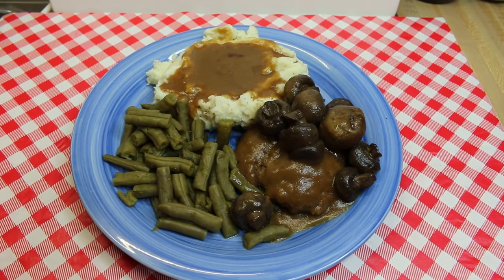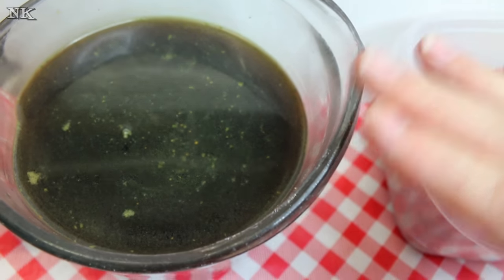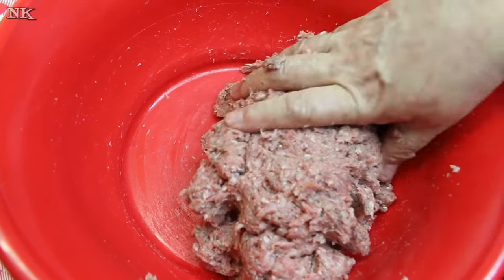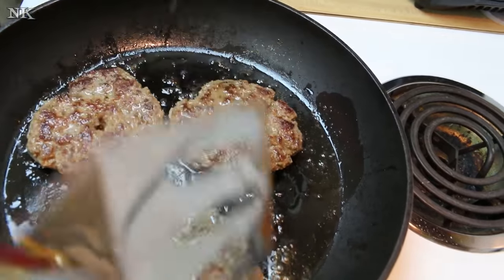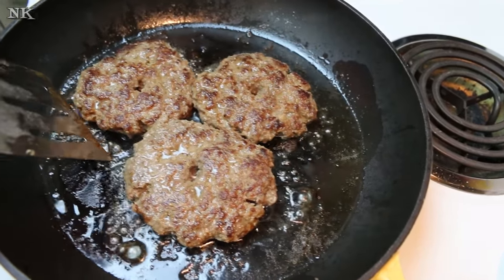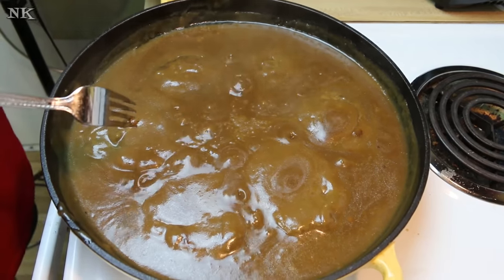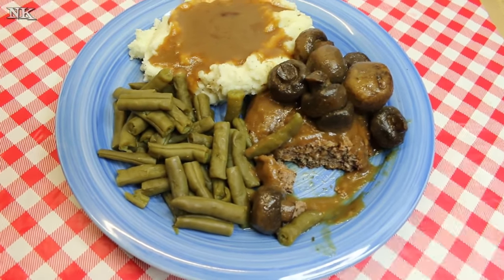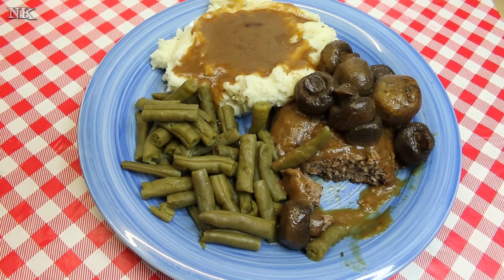Southern Style Hot Hamburger Plate ~ Hot Hamburgers ~ Noreen's Kitchen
Let's do a little visualization exercise!  Close your eyes!  Remember back to when you were a child or young adult.  Your family went out to eat for a treat or celebration dinner or maybe it was just payday for dad.  You went to your favorite diner.  Ours was the Burlington Diner.  Then picture yourself being seated in your favorite booth with your brothers and sisters and mom and dad all around that wood grain formica table.  You asked your parents for a quarter to play a selection from the juke box.  As you flip through the pages on the table side selector, you fight with your sister about what song to choose.  Eventually your father takes the quarter away and plays Charlie Rich, The Most Beautiful Girl in the World.  UGH!  DAAAAD!!!  But you enjoy it anyway while you are choosing from the menu.  So much to choose from!  Burgers, club sandwiches, fried chicken, eggplant or chicken parm, my usual choice of roasted turkey, stuffing, and fries with gravy, but sometimes I looked forward to getting the Salisbury steak and always leave room for a parfait glass full of green gelatin with whipped cream or a scoop of vanilla ice cream with chocolate syrup.  Simple food, good company happy memories.  Ok, now you can come back to reality.

Today I want to share with you something that harkens back to that Burlington Diner salisbury steak.  Something that I have come to know, since moving to the south.  The hot hamburger plate.  Nothing special really except that this is good, old fashioned comfort food.  Not salisbury steak which has been fanicfied and dolled up with eggs, herbs and bread crumbs.  A mini meatloaf if you will.  No, the hot hamburger plate is the southern diner's answer to that fancier fare.

Simple to make with good quality ground chuck, seasonings and an old fashioned pan gravy made with pan drippings, flour and beef stock.  Yes, this is comfort food at it's best.  The kind that you will find on any self respecting diner, truck stop or cafe menu in the south.  For that matter, we go to a burger joint that boasts this offering on their menu as well, served with fries instead of mashed and the burger is laid on top of a thick piece of Texas toast.  A feast fit for a king!  I almost always see a senior patron enjoying this selection every time we go.

Well cooked burger patties, simmered in thick brown gravy served with mashed potatoes and green beans.  I also served this with some sauteed mushrooms.  Grilled onions are also a great accompaniment as well.  You make this how you like it.  Next time, I am going for the grilled onions too!

I am not sure why we don't have this more often.  It is delicious, economical and filling.  Always have enough left for lunch for two the next day.  This could even be done as a leftover makeover using grilled burgers from earlier in the week.  If you love to plan ahead, this would be a great use for those patties!

I hope you enjoyed our little trip down memory lane.  I hope that you give the hot hamburger place a coveted spot on your weekly menu in coming weeks.  I think you will be glad you did!  Then think about all those other things you used to love as a kid when you got the great chance to eat at the diner or truck stop or cafe.  Make those things too!  Introduce them to your children or grand children.  Tell them your story around the dinner table!  Those are priceless moments you cannot purchase but they will be cherished!

Happy Eating!

***MAILING ADDRESS
Noreen's Kitchen